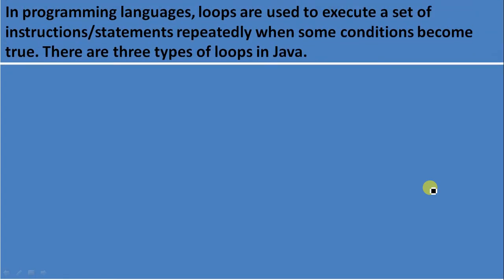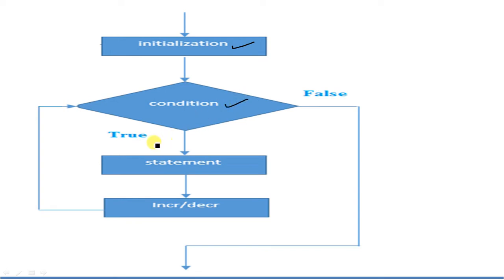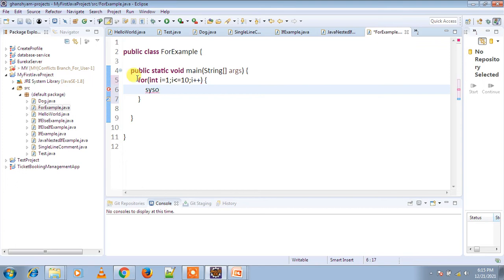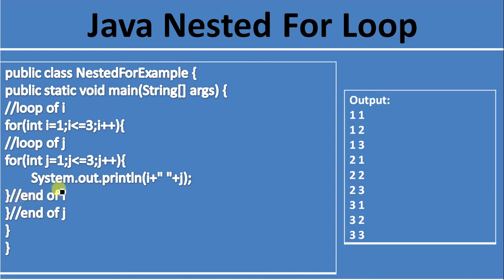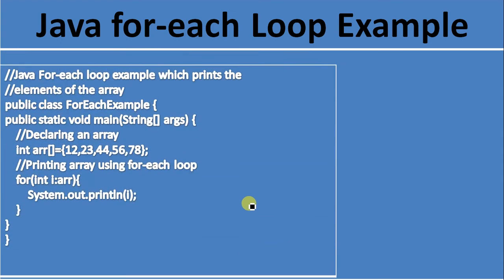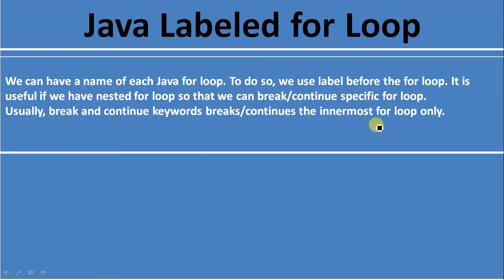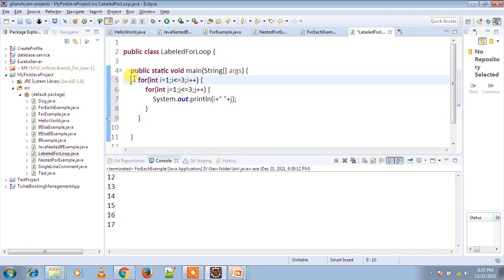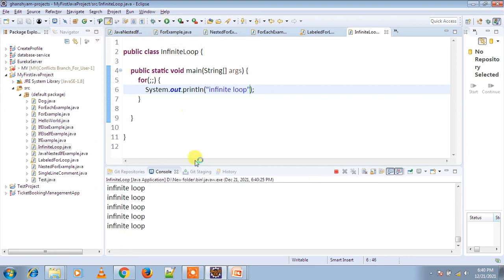For Loops In Java